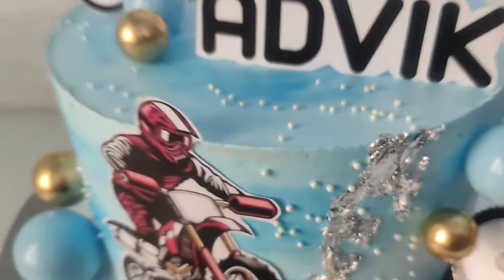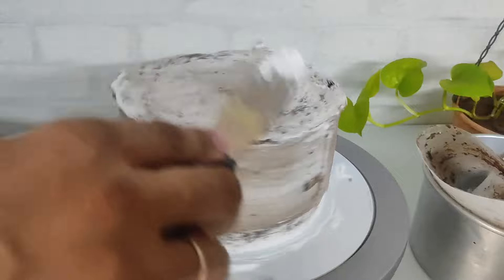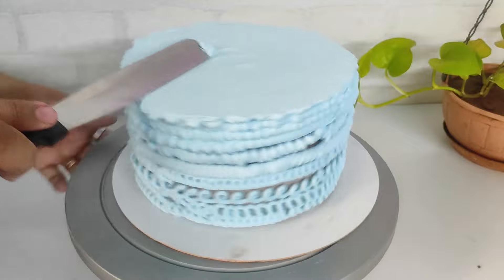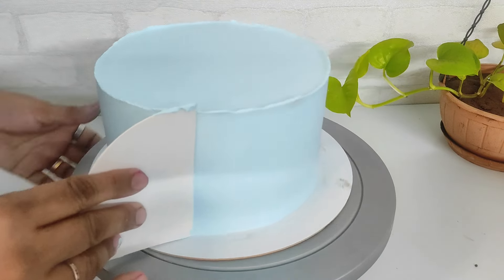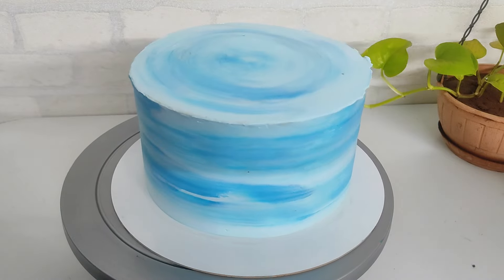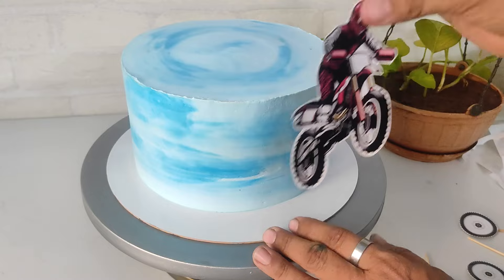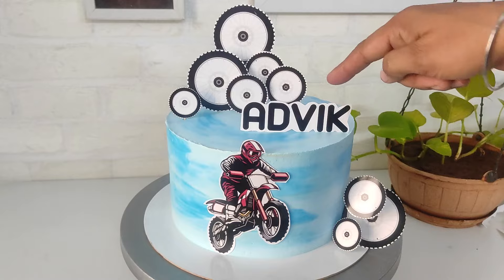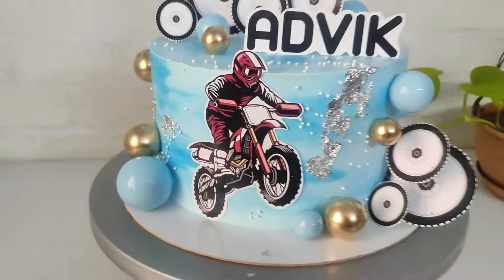EASY CAKE ICING | HOW TO FROST A CAKE | Icing Kaise Kare | BIKE CAKE | Sweet Wonders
Dear Viewers,

Here we tried our best to teach you how to frost a cake so that you get smooth finish and near to sharp edges with simple steps. Give it a try and practice practice and practice!

Please contact BAKE WONDERS on 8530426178 for cake toppers and other bakery raw material requirements.
In upcoming videos we shall learn:
"How to make a Tiramisu Cake"
"How to make a Cake at home"
"How to make a Birthday Cake"
"How to Fondant Cakes"
"How to Make a Chocolate Cake"
"How to Make an Eggless Cake"
"Eggless cakes recipe"
"Home baking"
"How to make cakes at home"
"Home baker cakes", etc.

Sit back, relax, and get ready to be inspired by our ultimate cake compilation.